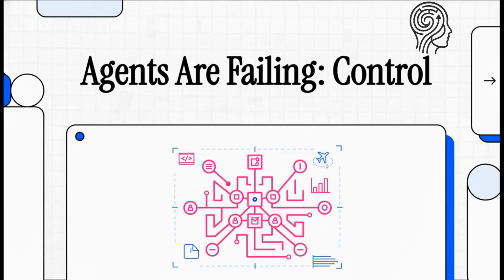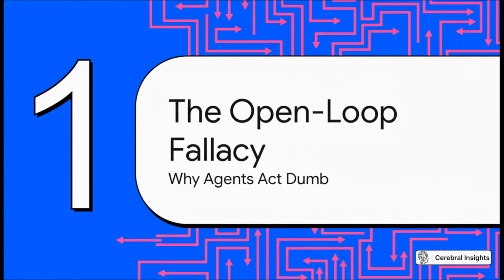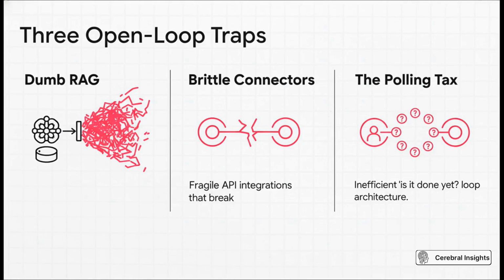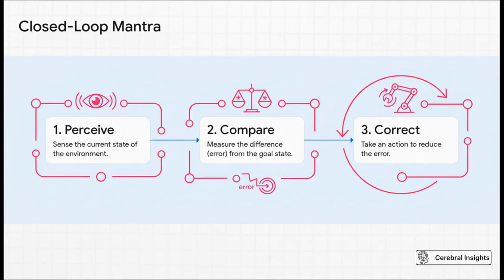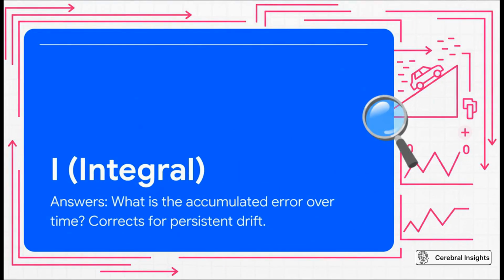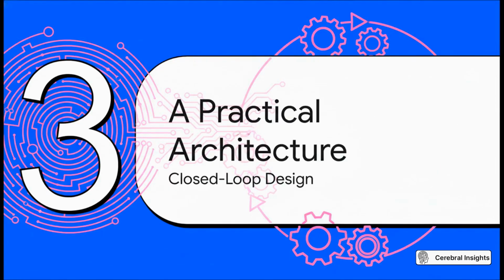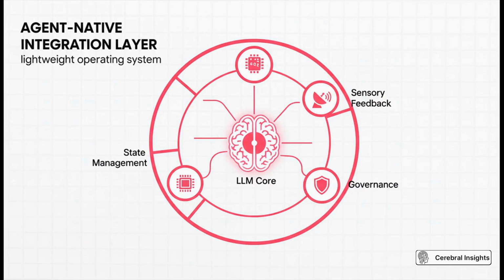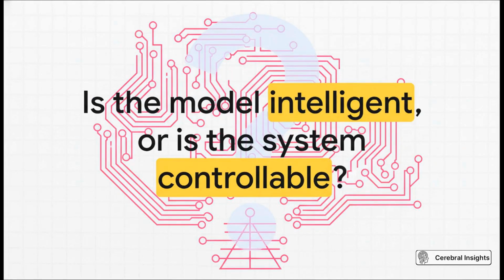Why AI Agents Are Failing (And the 100-Year-Old Fix)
We’ve all seen the incredible demos where AI agents write code or book flights, but why do they fall apart in the real world? We call this the "Stalled Pilot" problem.

In this video, we uncover the "Open Loop Fallacy"—the fatal flaw in modern agent architecture that makes them unpredictable and brittle. The solution isn't more intelligence or better prompting. It’s a 100-year-old engineering concept called Control Theory.

What you’ll learn:

Why the "Open Loop Fallacy" is killing your AI projects.

How to use PID Controllers (Proportional, Integral, Derivative) to stabilize AI.

The "Observer Pattern": Separating the Doer from the Watcher.

Why we need to stop building chatbots and start building dynamic systems.

It’s time to stop asking "How intelligent is the model?" and start asking "How controllable is the system?"

Timestamps:
0:00 - The "Stalled Pilot" Problem
0:45 - The Open Loop Fallacy Explained
1:33 - Why Agents Fail: Dumb RAG & Polling Tax
2:15 - The Solution: Control Theory
2:45 - PID Controllers Explained (P, I, & D)
3:55 - Applying Control Theory to AI Agents
4:30 - The New Architecture: The Observer Pattern
5:15 - New Metrics: Convergence Rate vs. Accuracy